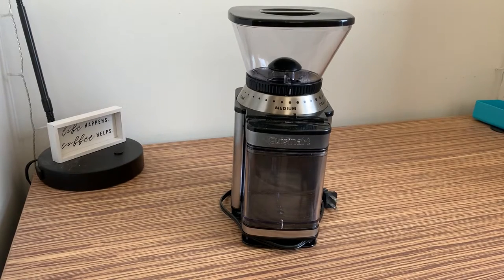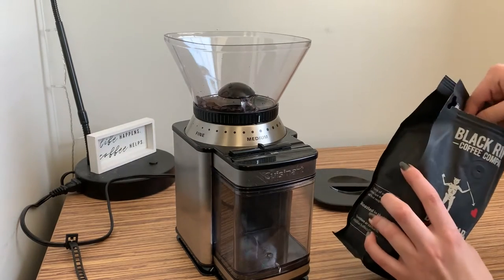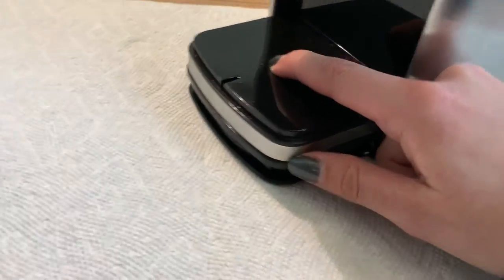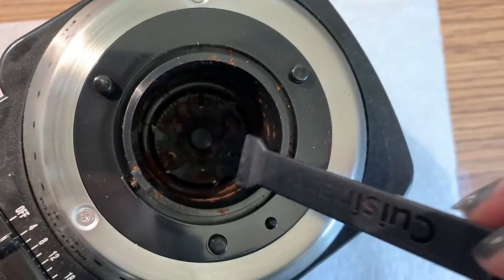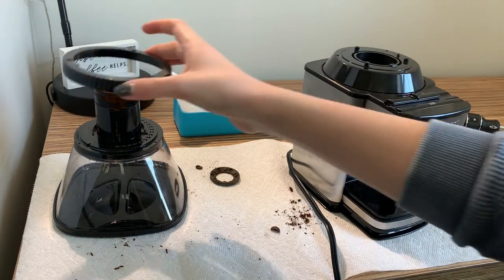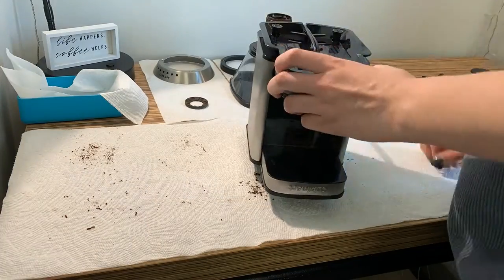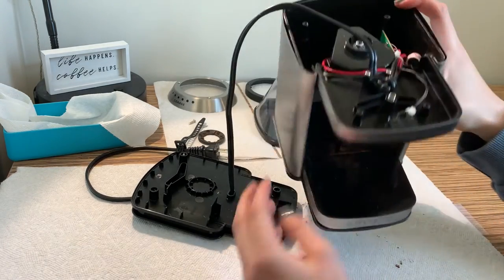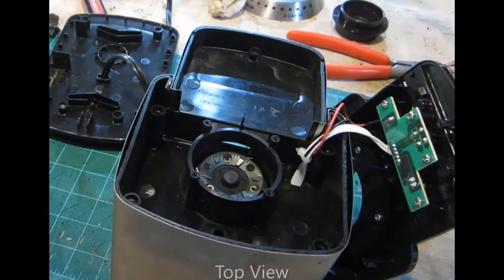MBD Dissection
Dissection for Mechanics Based Design, Spring 2021